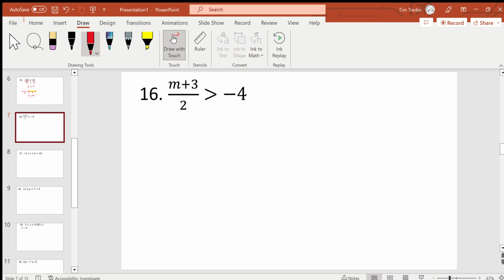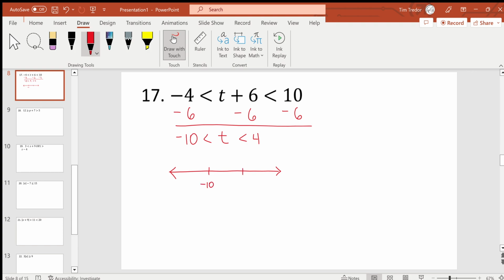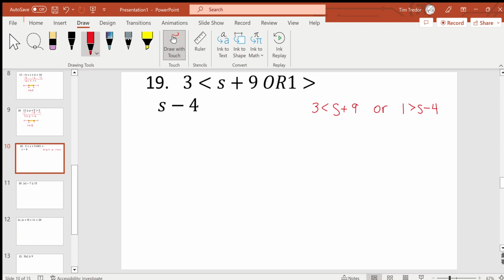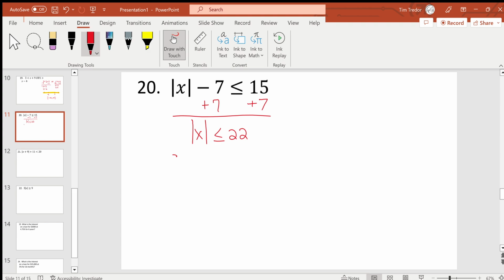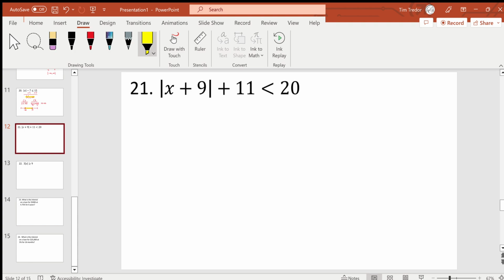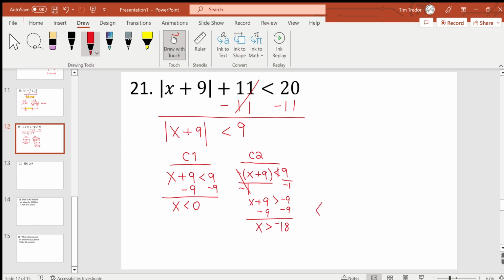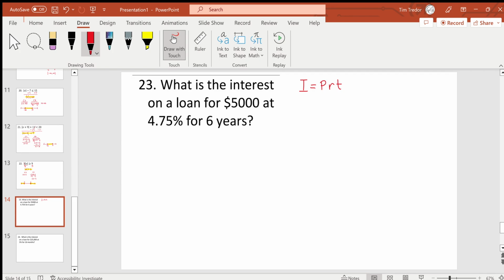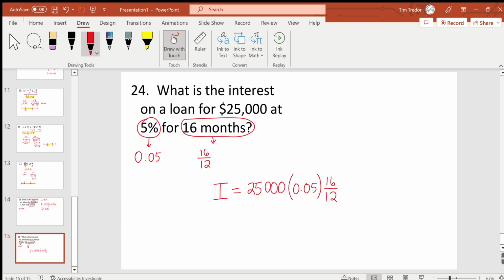Mr. Tredor test 1 video 2